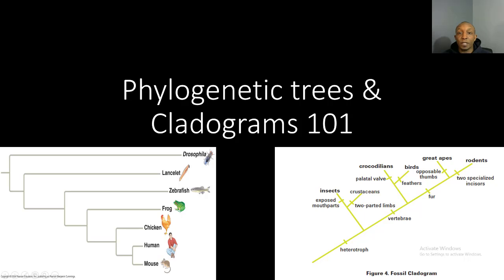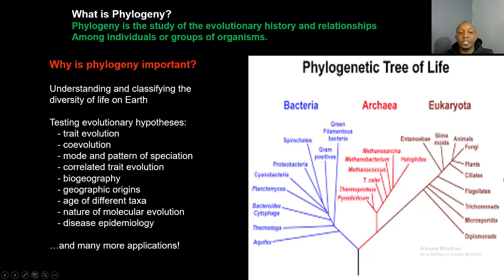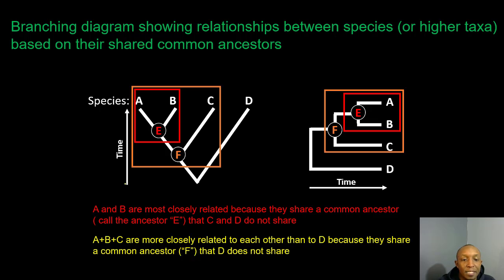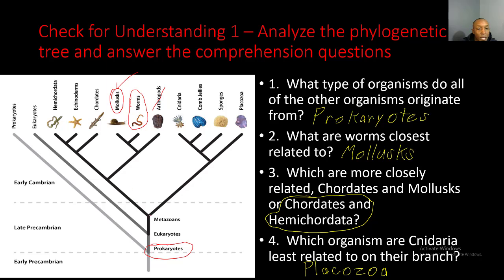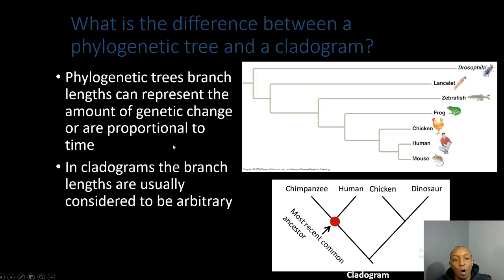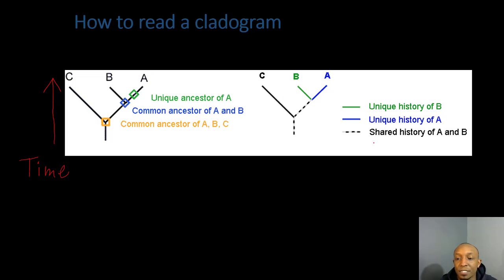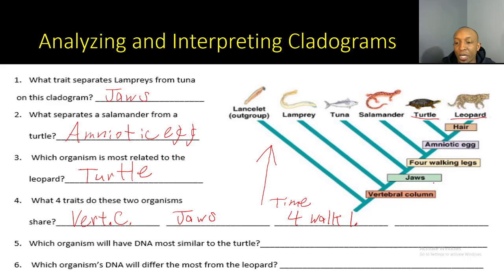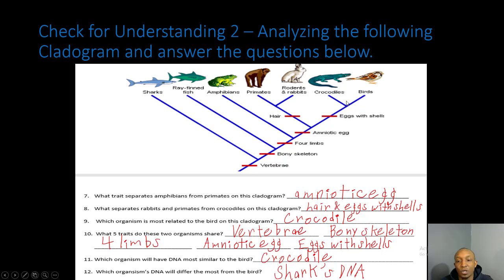How to Analyze Cladograms & Phylogenetic Trees?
Basic tutorial video on phylogenetic trees and cladograms.  We discuss the similarities and differences between the two and also how to analyze and interpret them.  Two checks for understanding are built as well as modeling on how to interpret each.